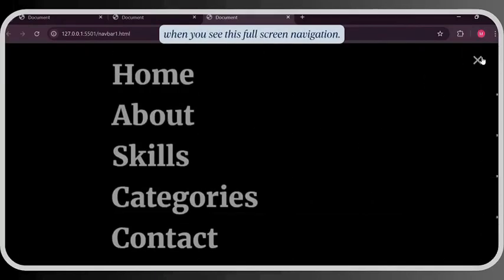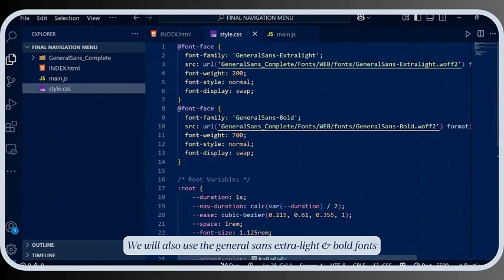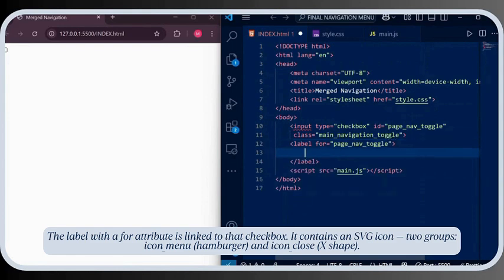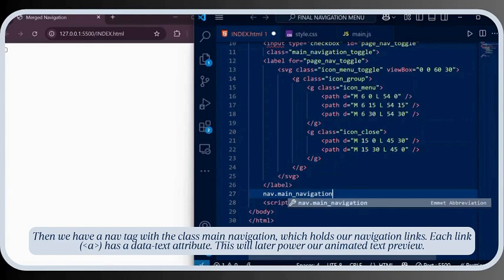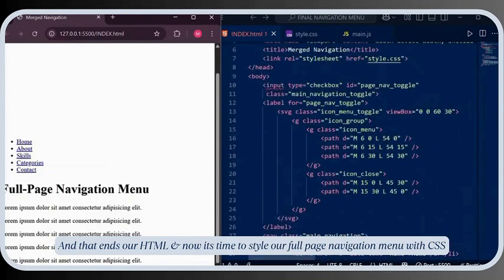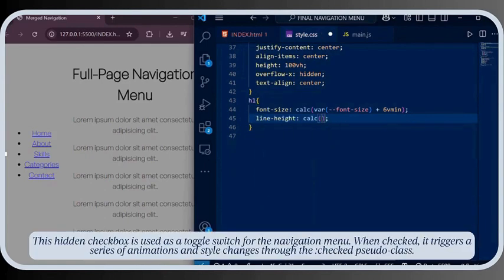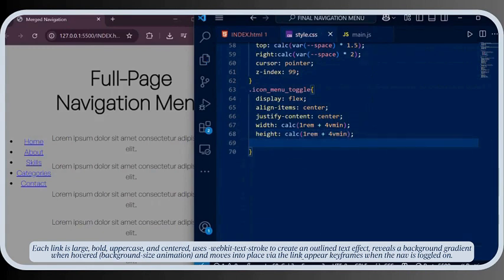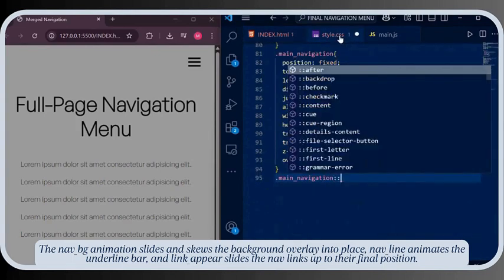I Fused 3 FullScreen Navigation Into One Smooth Animated Menu using HTML CSS & JavaScript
I fused 3 different FullScreen navigation menus into one ultra-satisfying, smooth animated experience using only HTML, CSS, and JavaScript.

This video breaks down how I combined multiple concepts—text hover animations, underline effects, and center-screen text previews—to create one unique fullscreen navigation that feels like magic.

👨‍💻 Whether you're a beginner or experienced dev, you’ll walk away with inspiration, ideas, and maybe even some code for your next project.

✨ Chapters:
0:00 Intro to Full Page Navigation Menu
0:45 Channel Intro
0:57 File Setup
1:39 Full-Screen Navigation Menu in HTML
4:24 Full-Screen Navigation Menu in CSS (Animations, Keyframes, Transitions)
13:34 Full-Screen Navigation Menu in JavaScript (DOM Interaction, Hover Events)
15:33 Finalization
16:38 Outro

🔧 Tech Used:
HTML
CSS (Custom Animations, Keyframes, Transitions)
JavaScript (DOM Interaction, Hover Events)